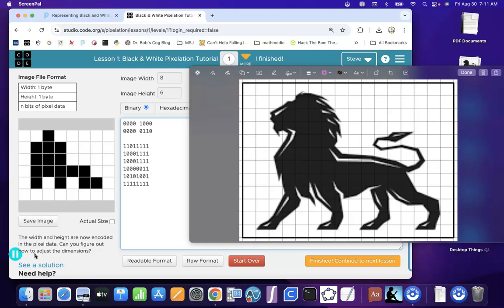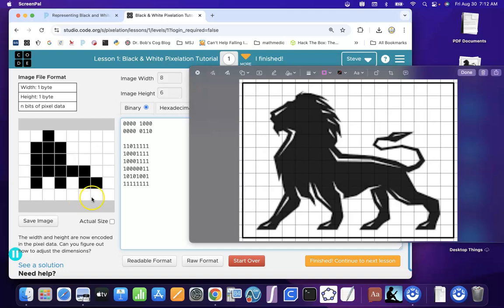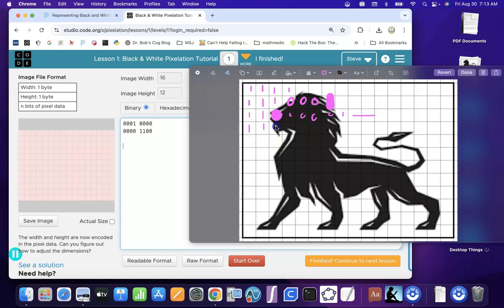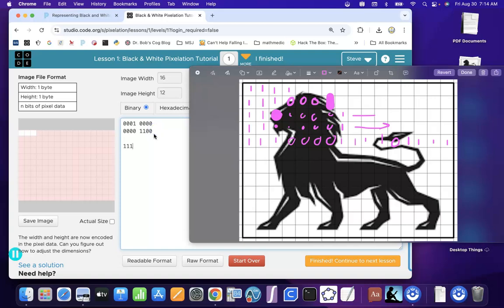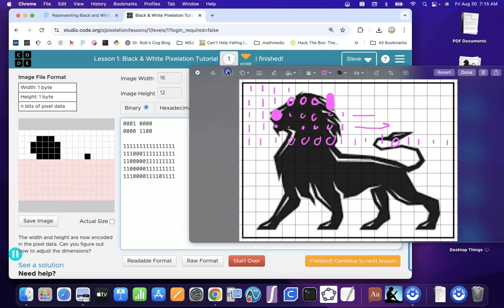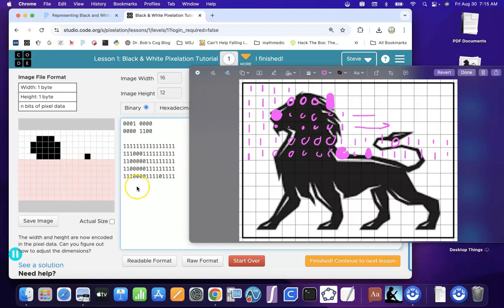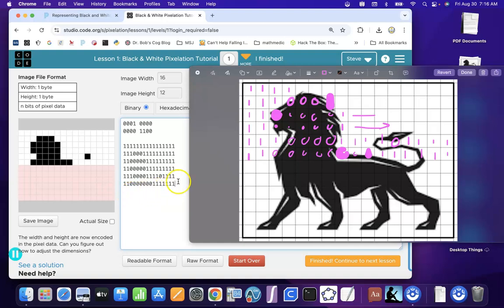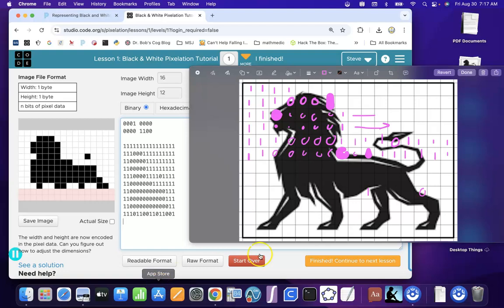Pixelation Widget 192 Pixels